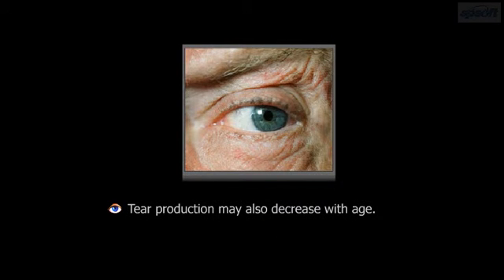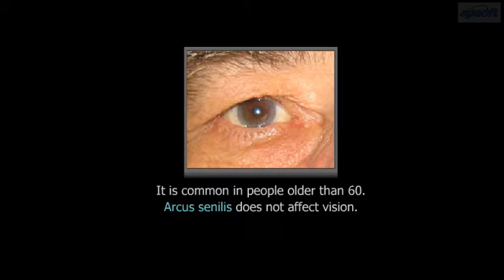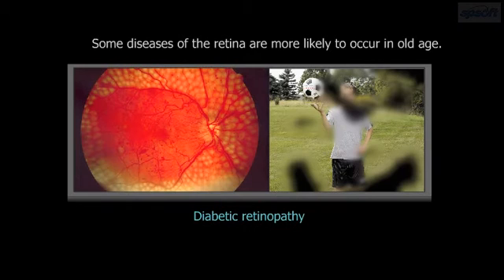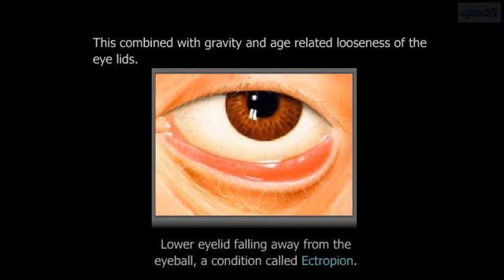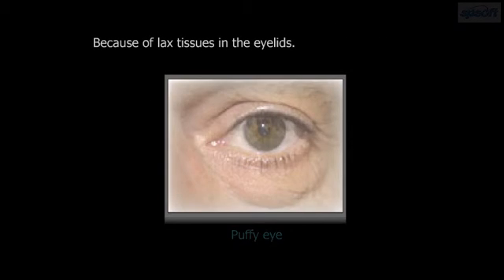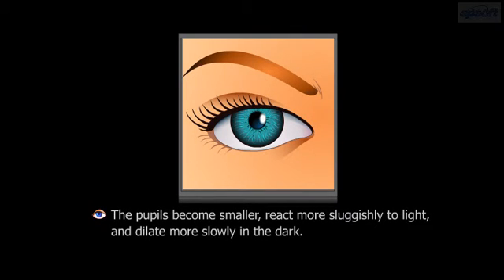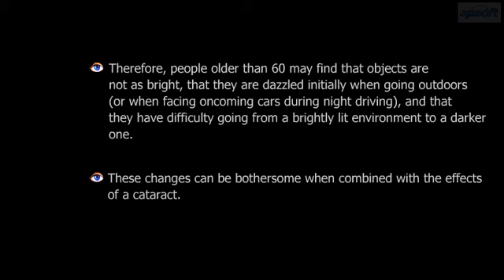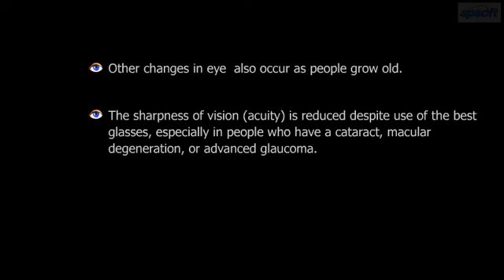Old Age Eye Health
Eye Facts